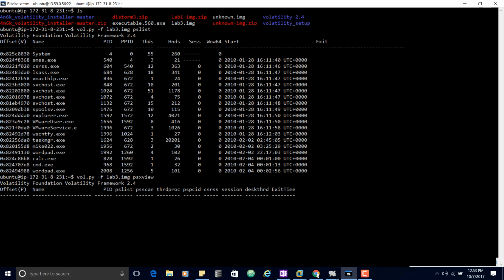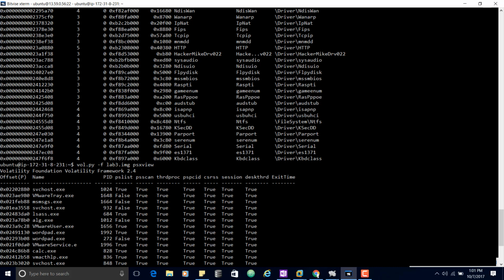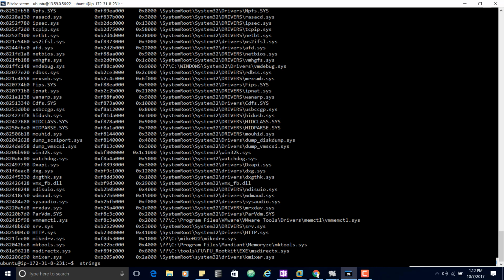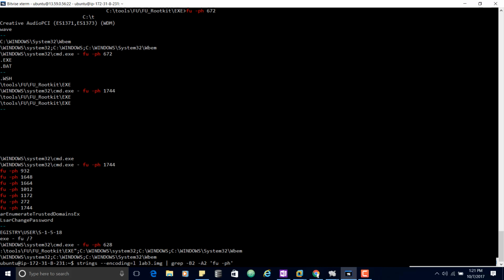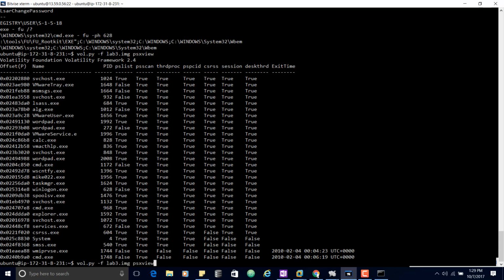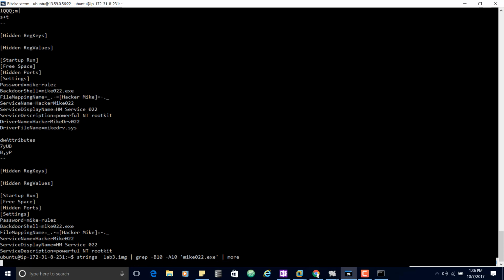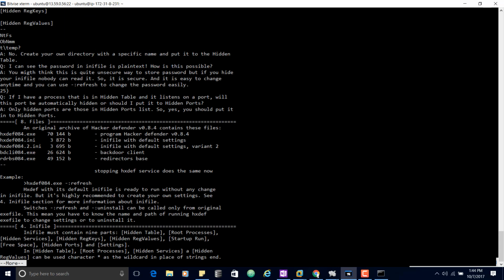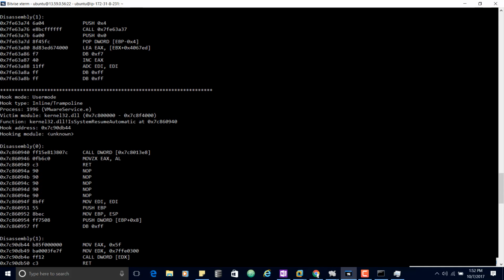Analyzing DKOM rootkit in Memory Forensics